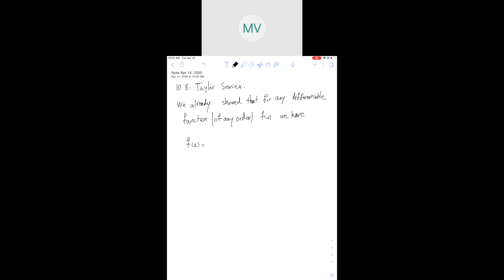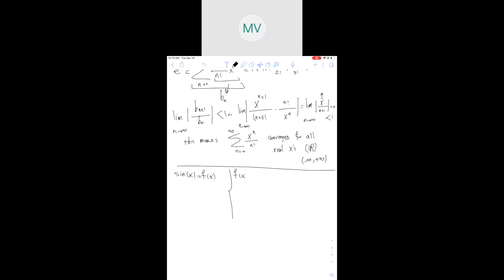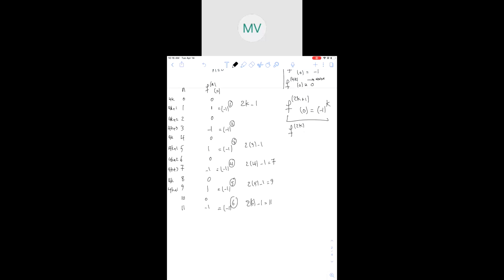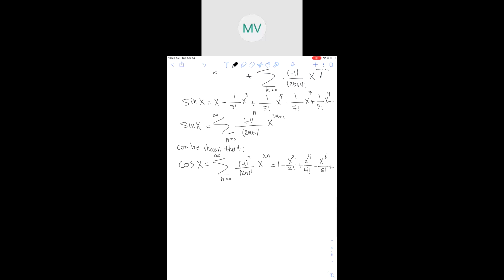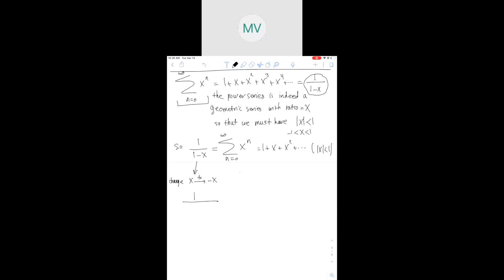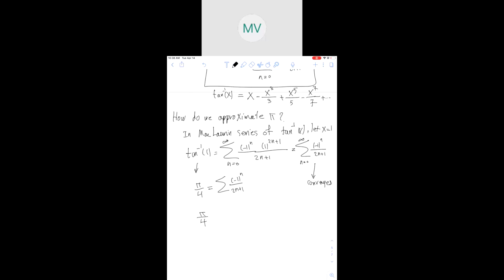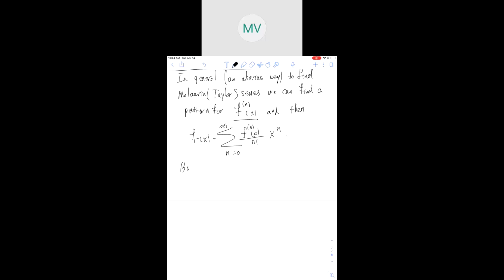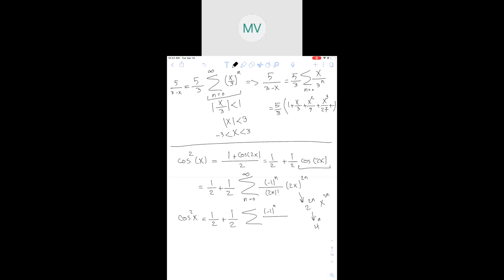April 14 20 - Taylor Series